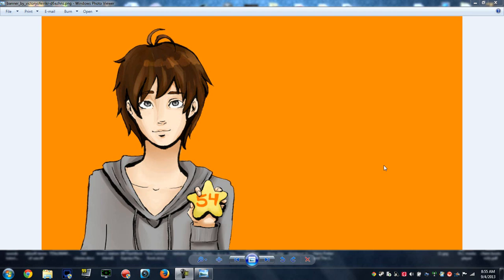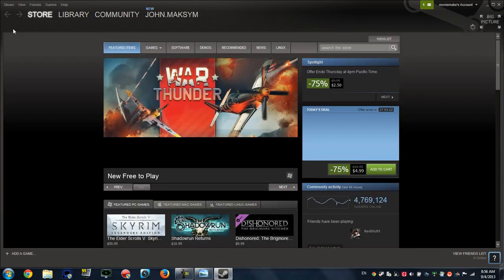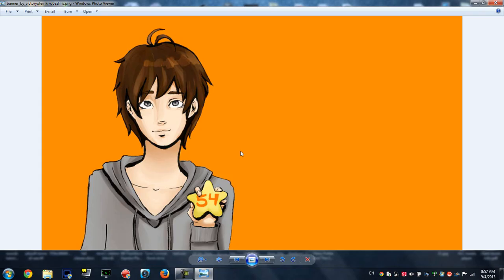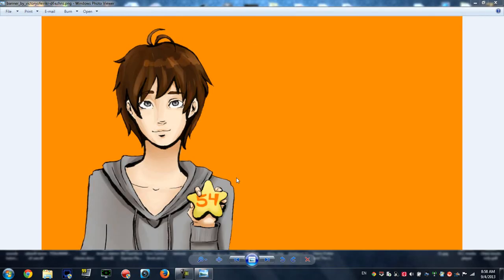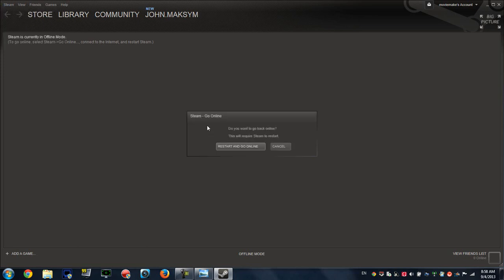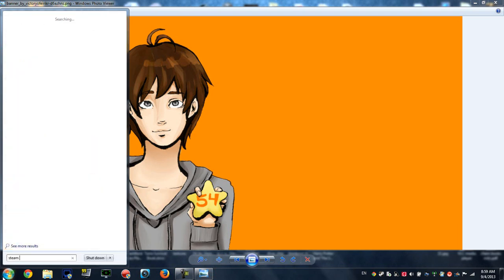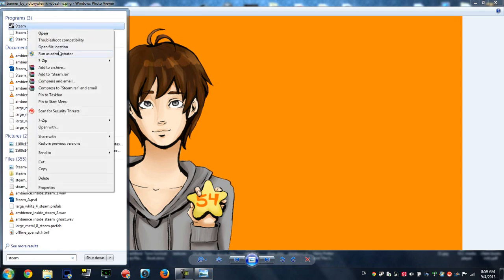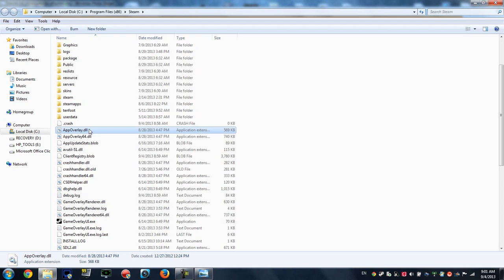Steam offline fix tutorial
How to fix steam--- issues covered

turn steam off
turn steam online
other issues.

if you have any question please message me.

please like so other people can see this and get help with something that does work.